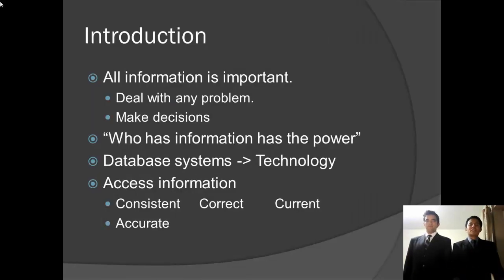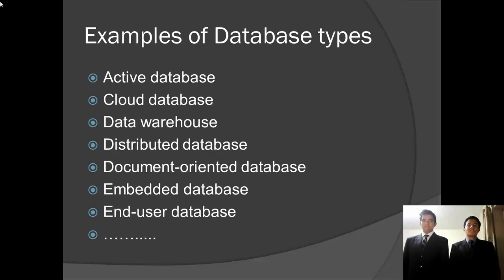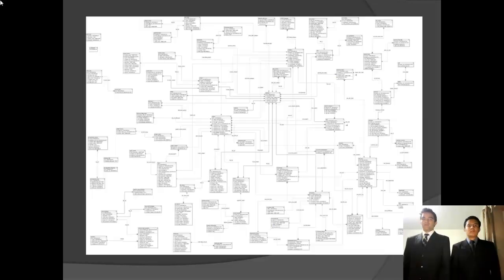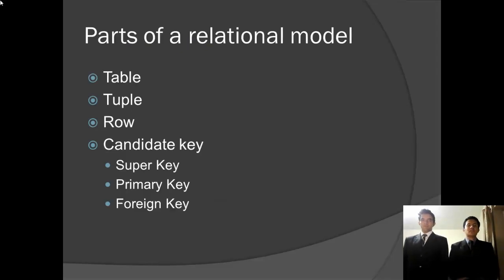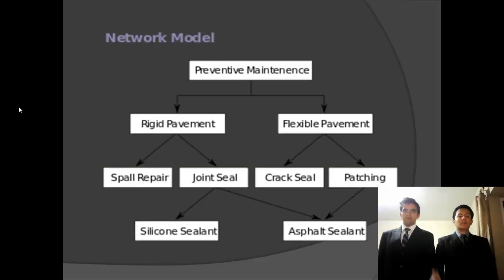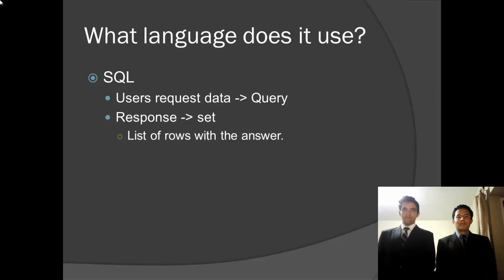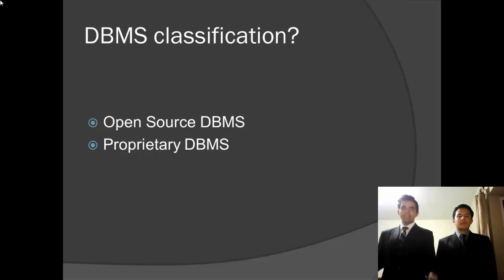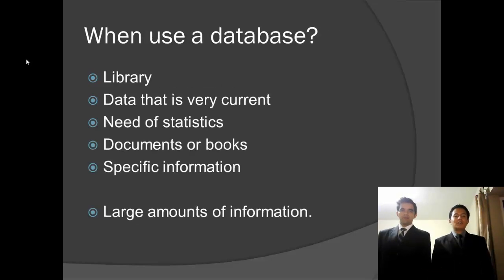Oral Presentation Technical Language 3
Oral Presentation
Proficiency test
Technical Language 3
Usac

Randy Alberto Ruano Morales 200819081
Mynor Francisco Arevalo Velasquez 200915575